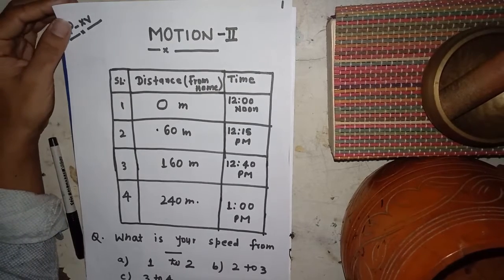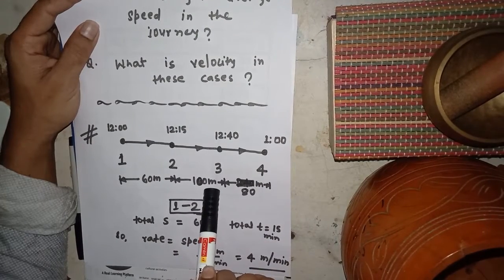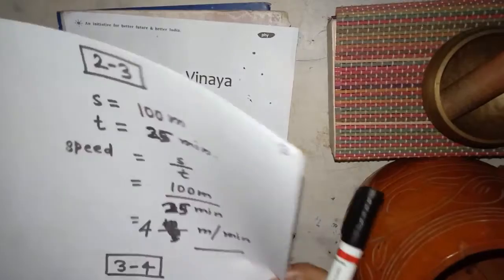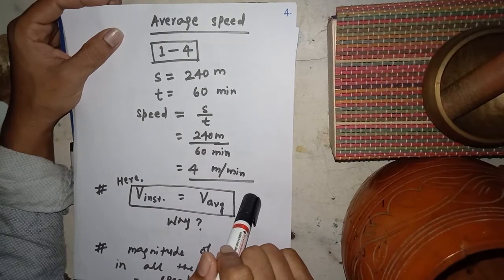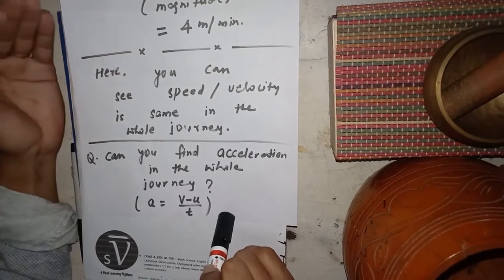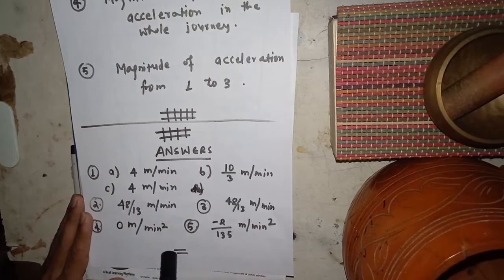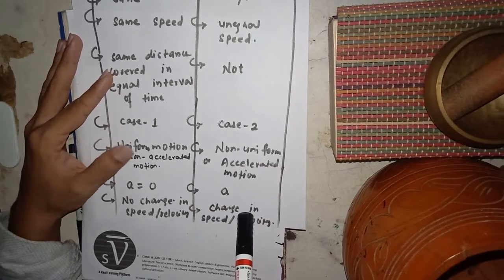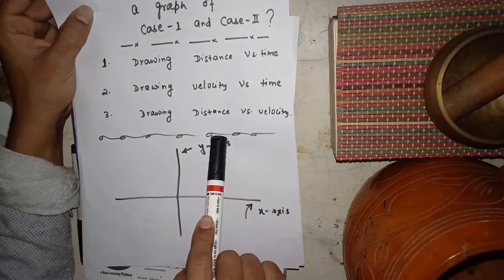KINEMATICS- XV STD- 09